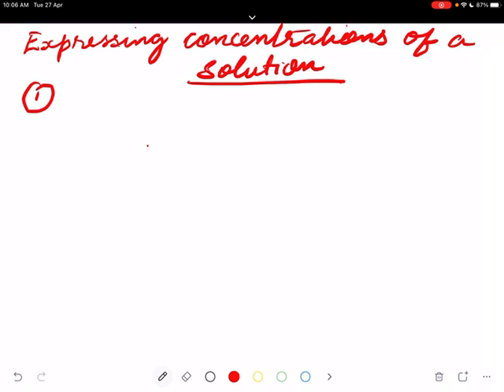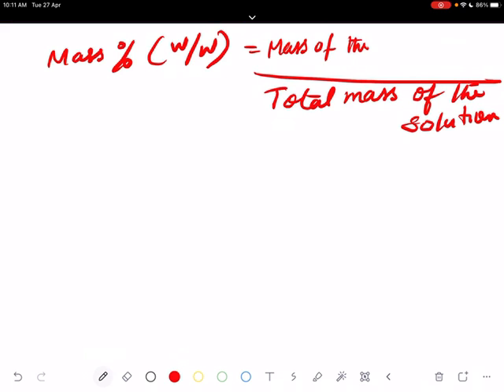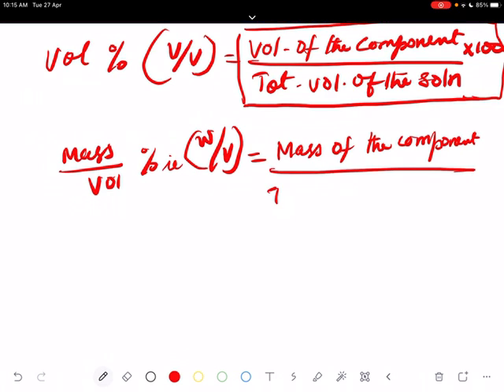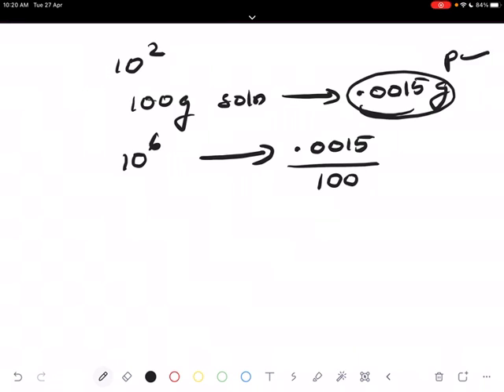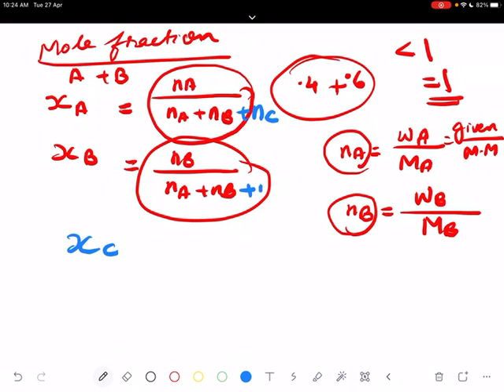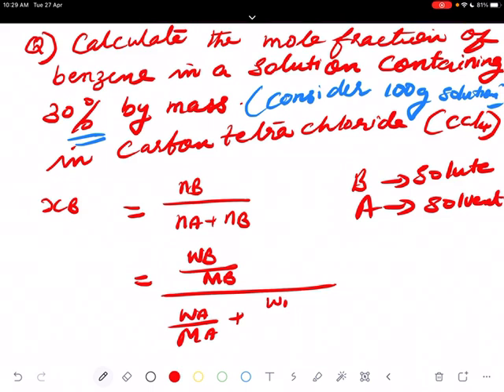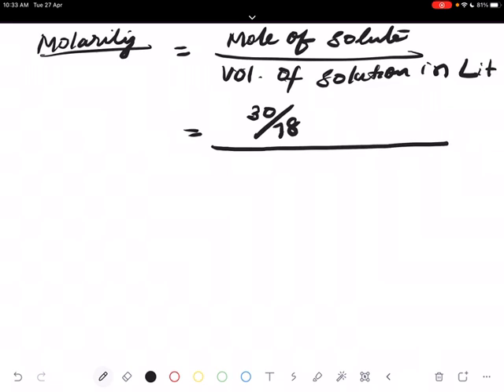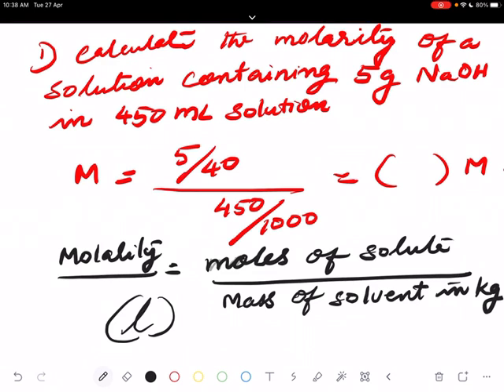Xll chemistry conc. of solution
Xll chem. 27/4/21 solutions